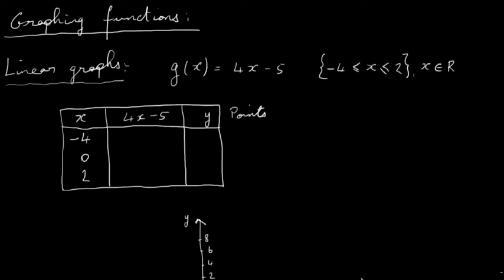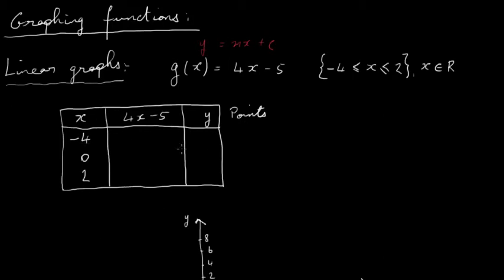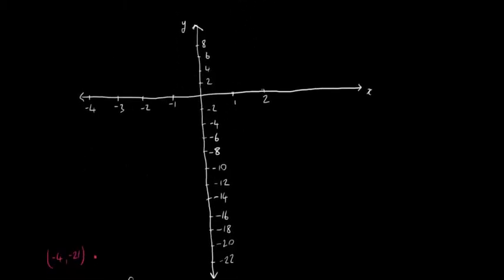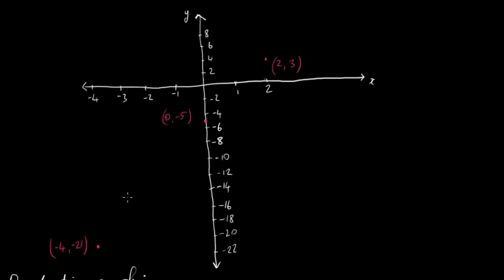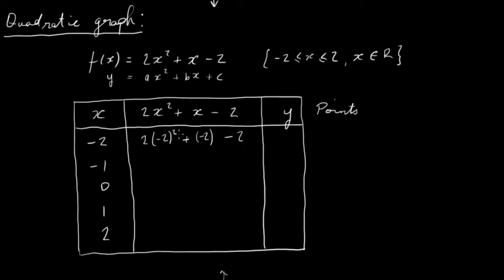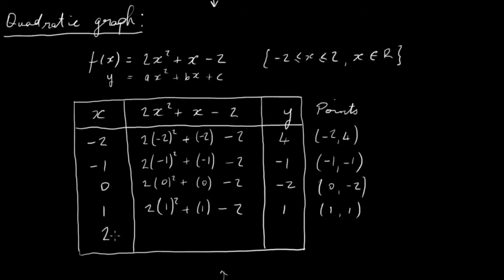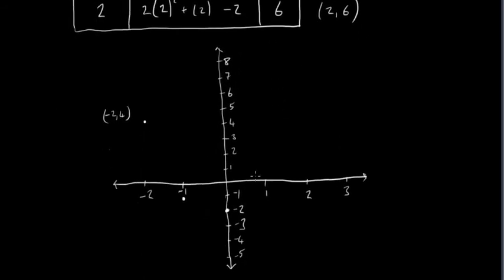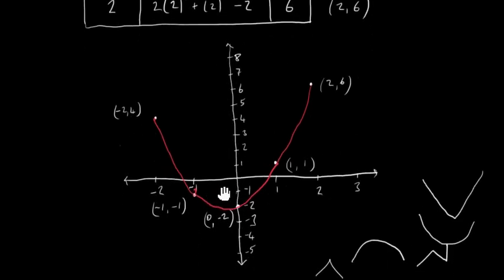Drawing linear and quadratic functions